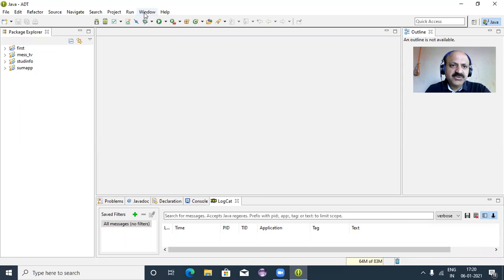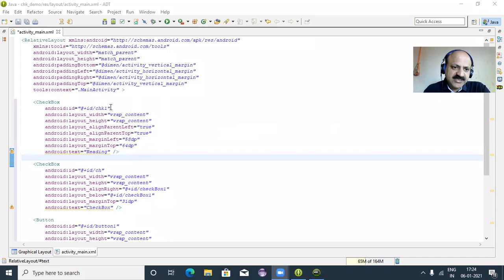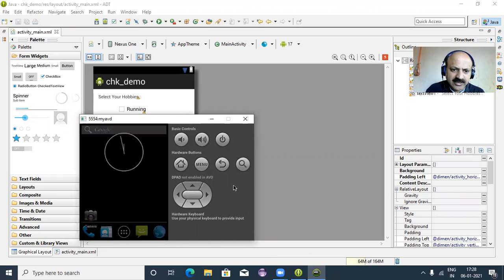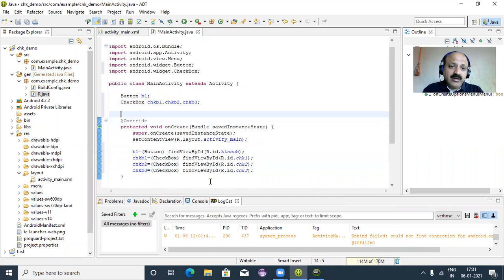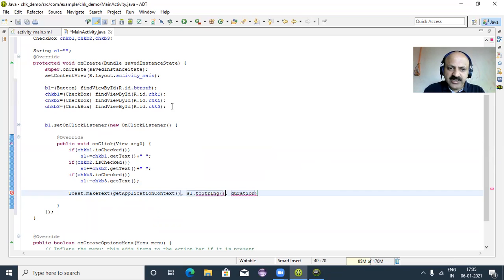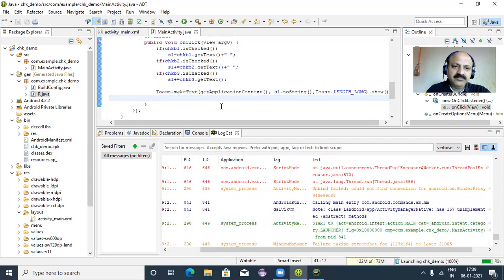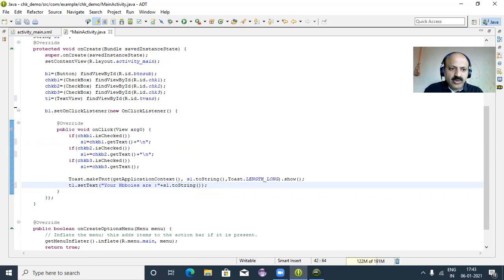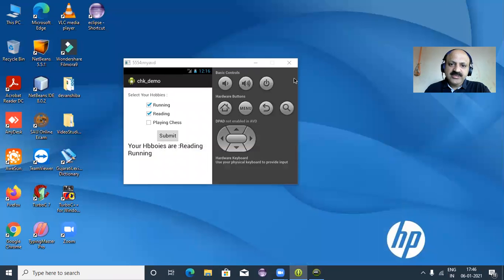CheckBox in Android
There are three Checkbox take in this app and display in Toast class or TextView using Button onClick event in Android and use one String variable to concatenation of Hobbies of user.